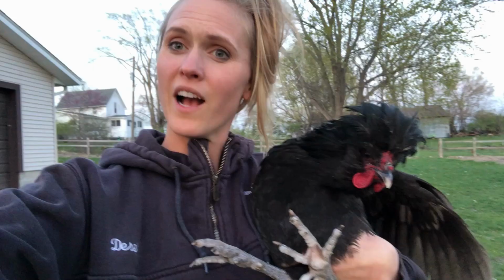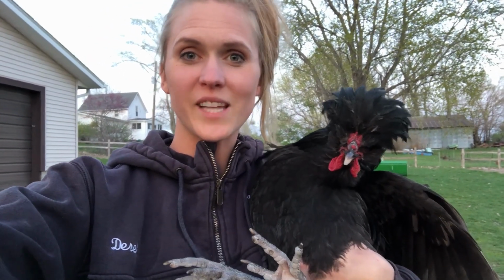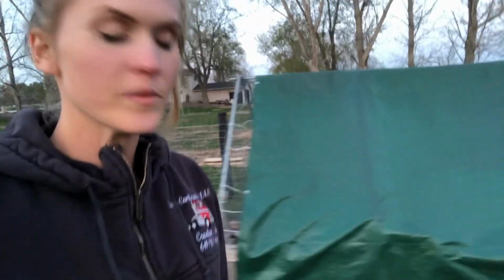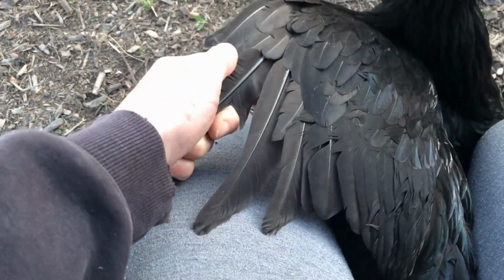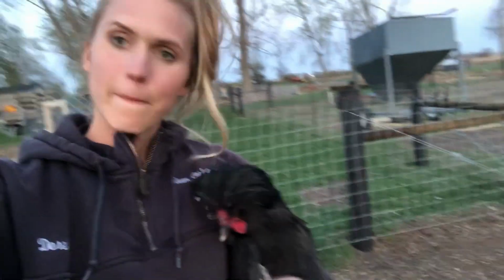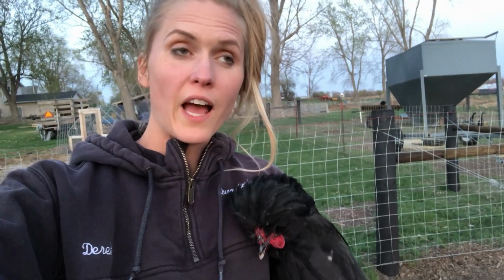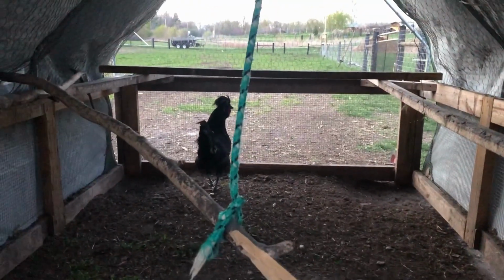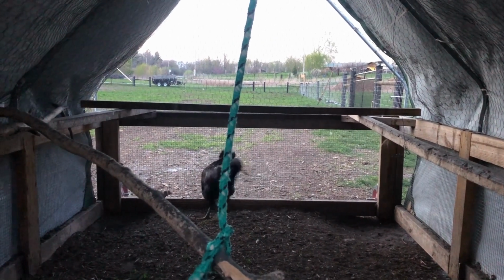How To Clip Your Chickens Wings to Keep it From Destroying All Your Landscaping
Clipping your chicken's wing can keep them out of where you don't want them.  It doesn't hurt the chicken.